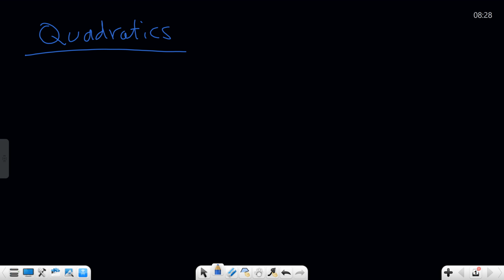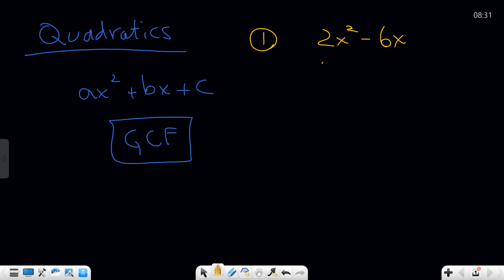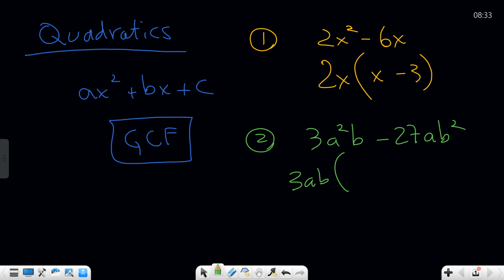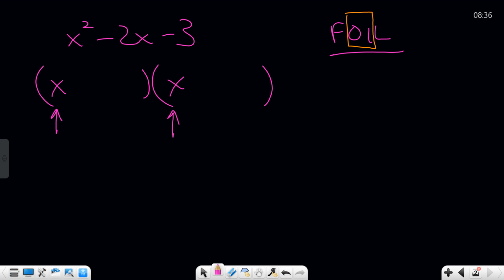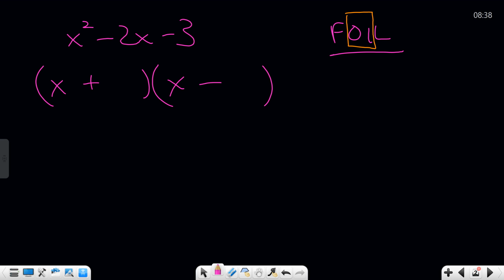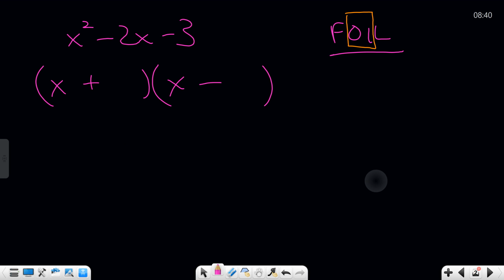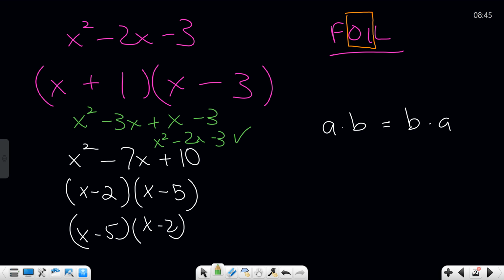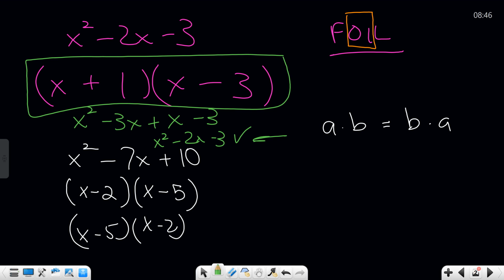Algebra: Intro to Quadratics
Introduction to quadratics and factoring quadratic with a leading coefficient of 1.